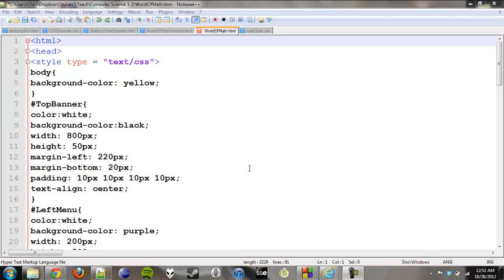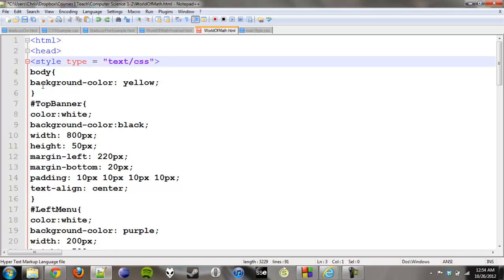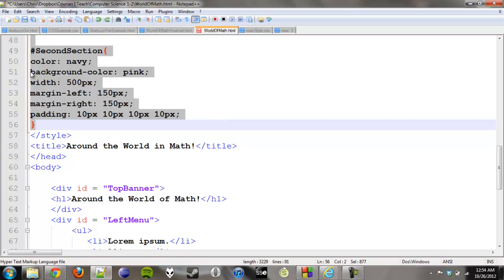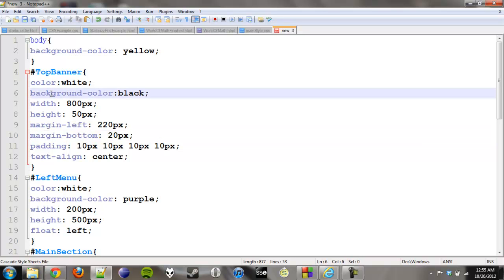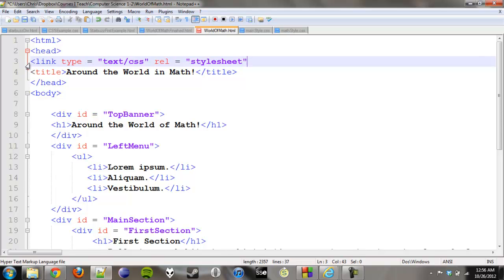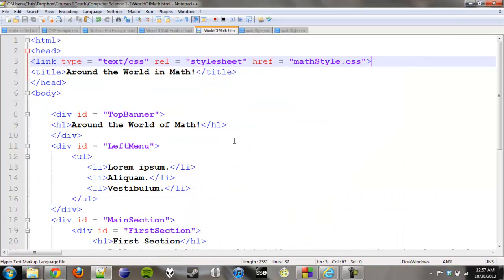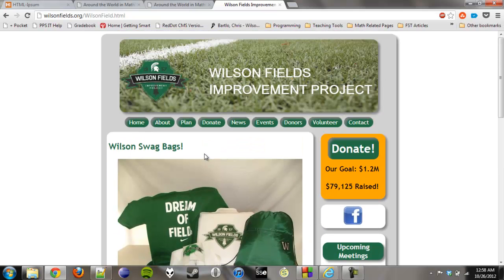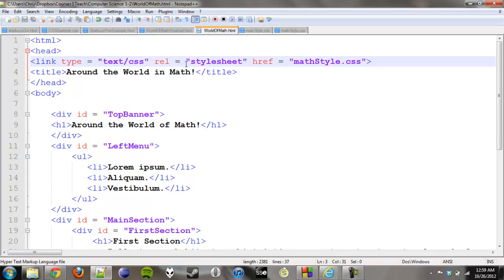Intro to CSS Files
A quick intro on putting your CSS into your own files.